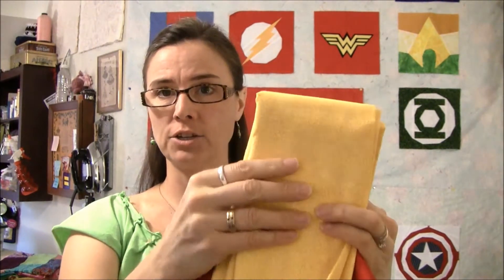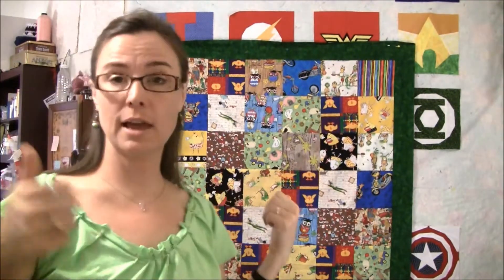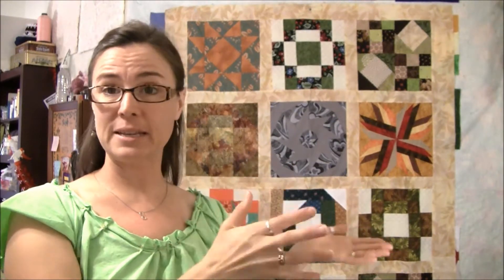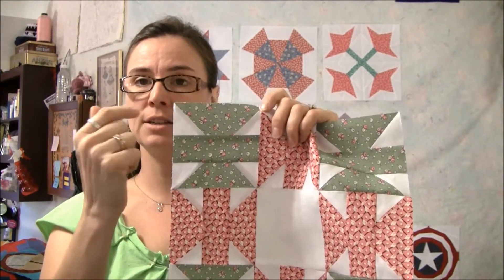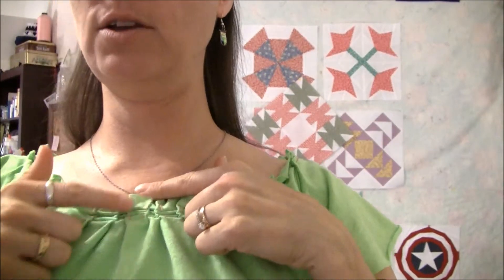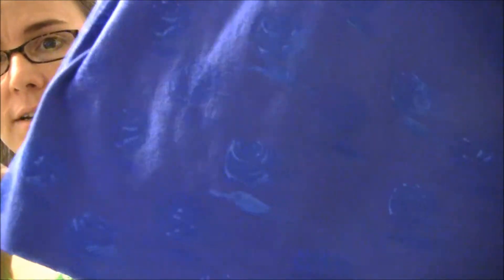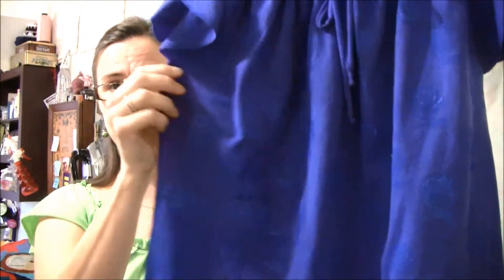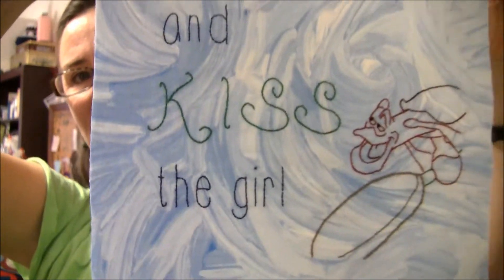TTMT #276 - Packed!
ANNOUNCEMENT - As of December 2018, Craftsy Links and Share A Sale links no longer work. I sincerely apologize for any inconvenience this may cause. Please see this post for updates Mikey's Fight